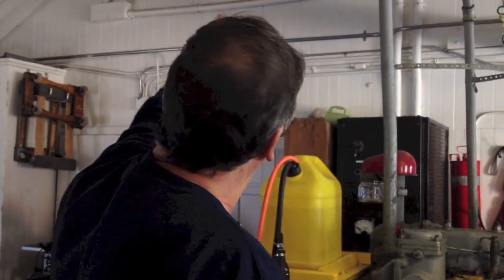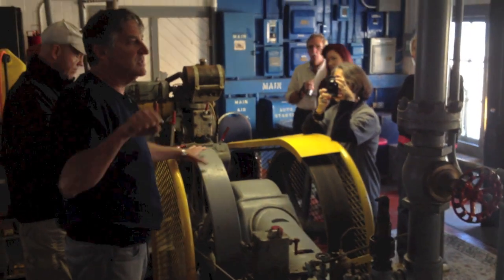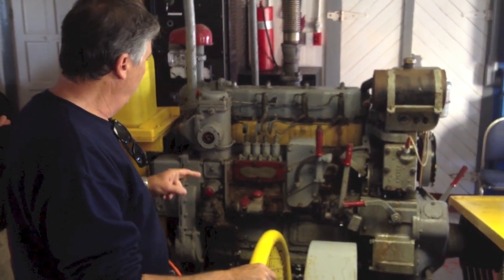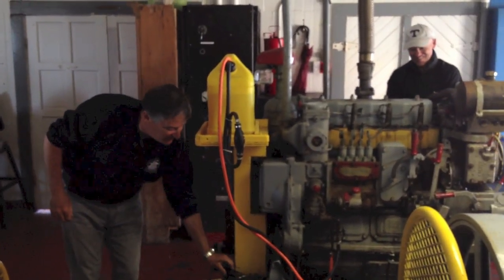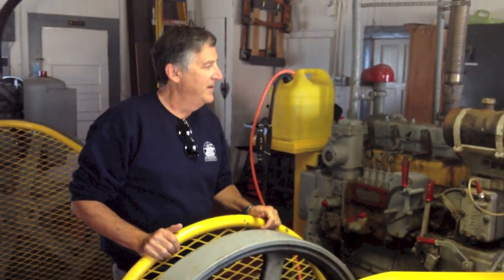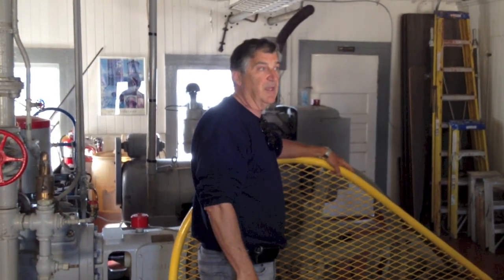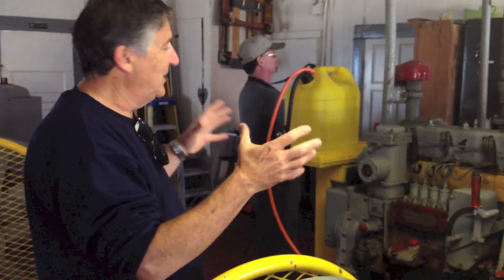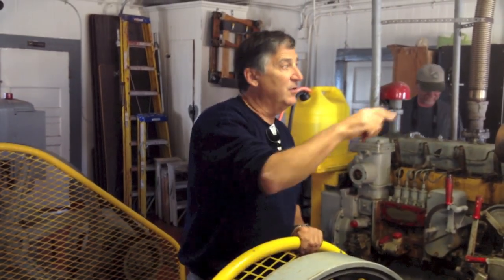How The Historic Foghorn Works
This is a demonstration and explanation of how the early 1900's historic foghorn worked. The foghorn is located on a private Island with a lighthouse located in the middle of the San Francisco Bay. to book a bed & breakfast night over and a personal demonstration of this historic foghorn.